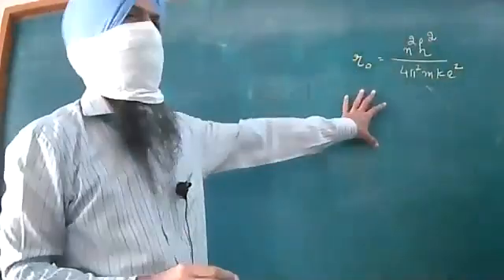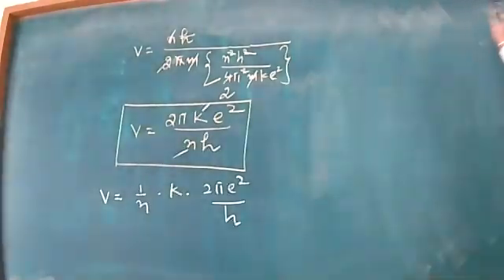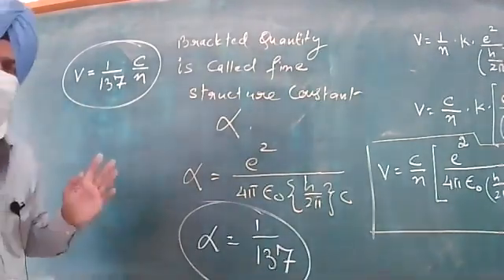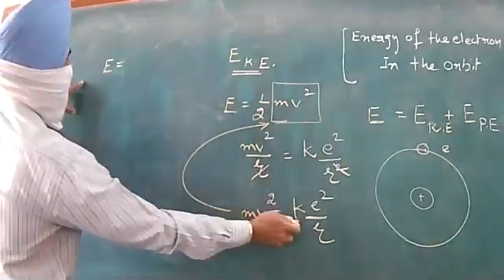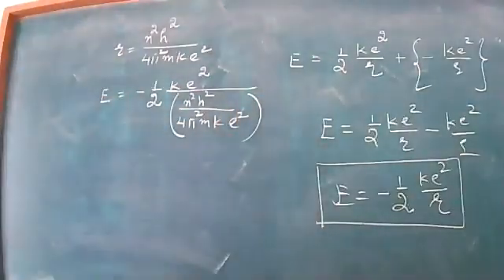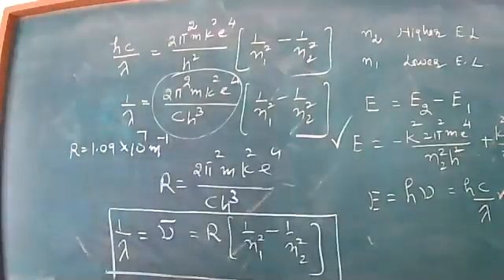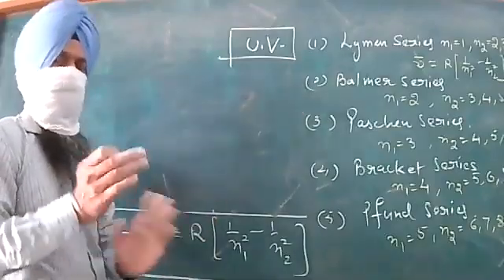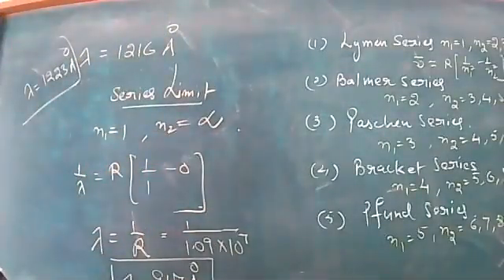22 10 2020 Class XII A Physics